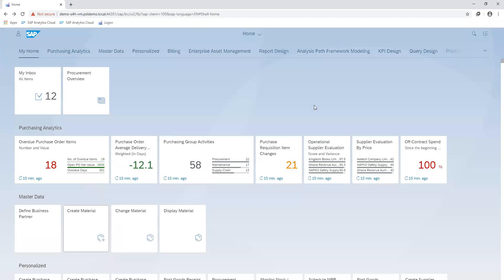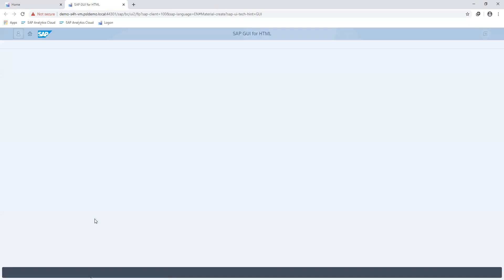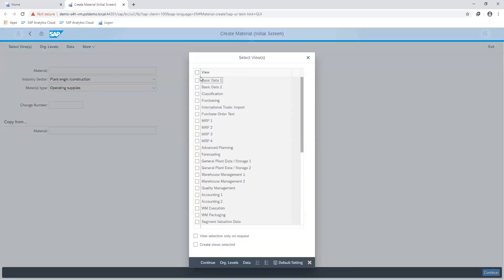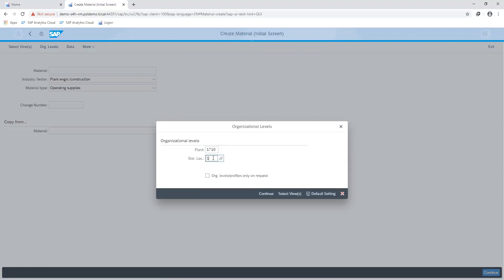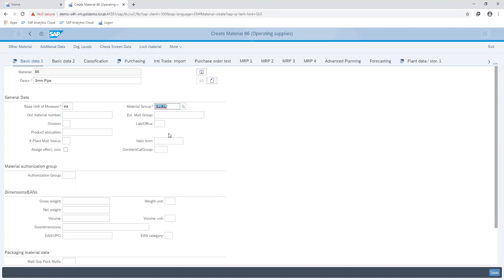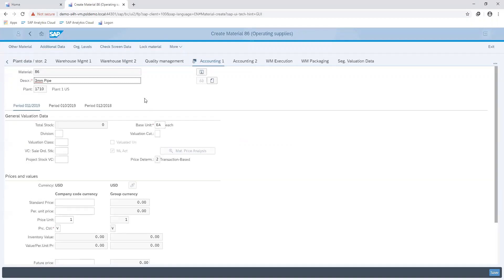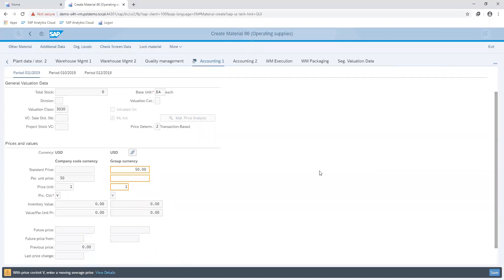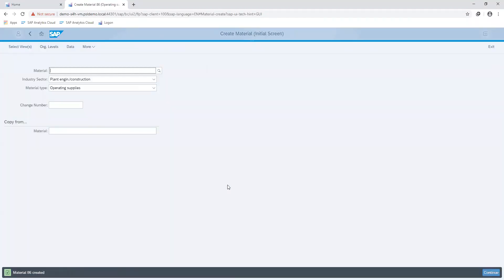SAP S/4HANA Creating a Material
Maintain all relevant information such as item description, unit of measurement and price on frequently used items